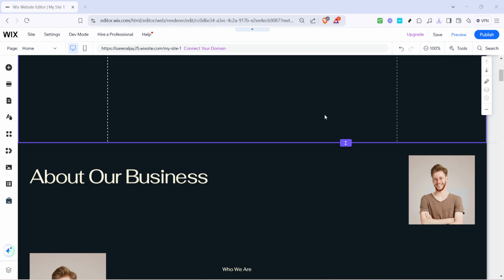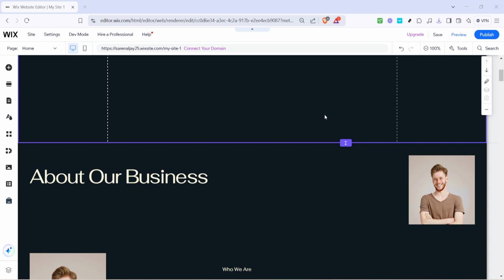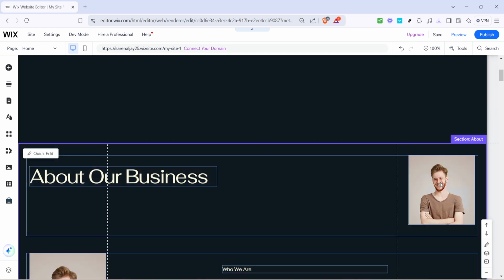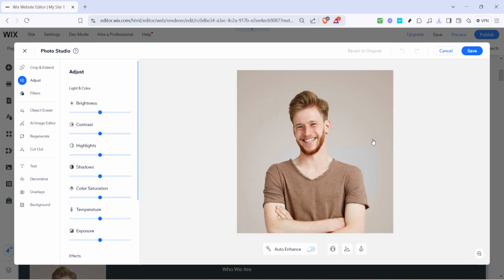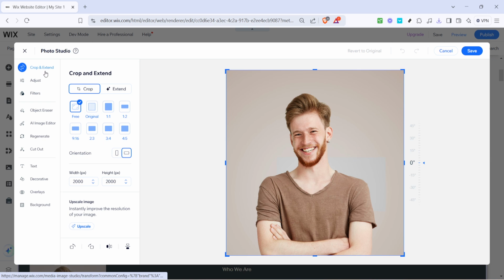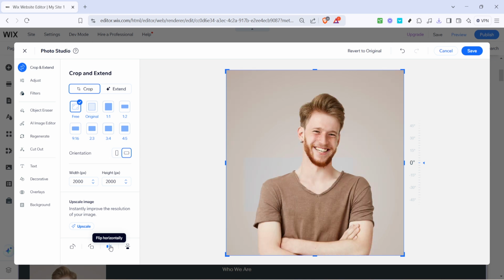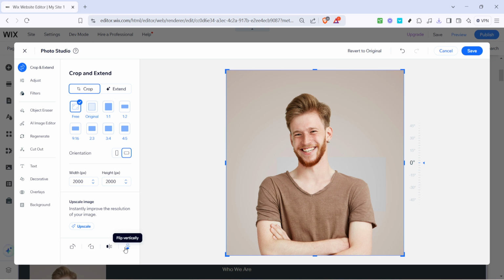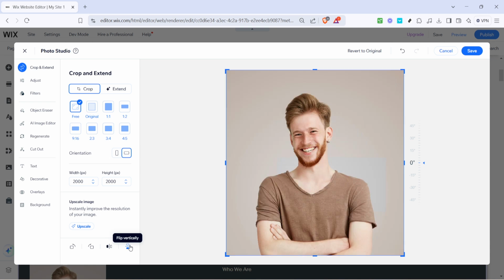How to Flip an Image in Wix (Full 2025 Guide)